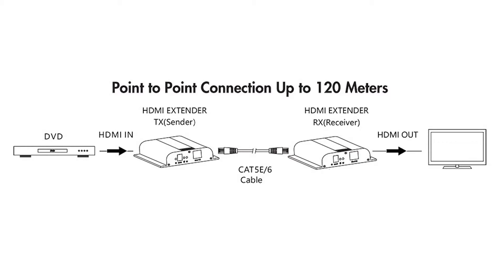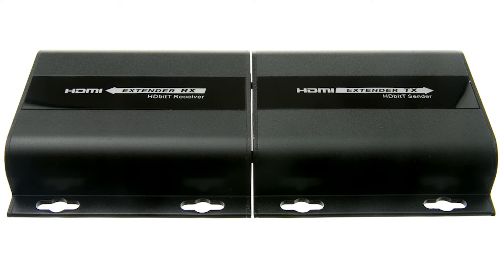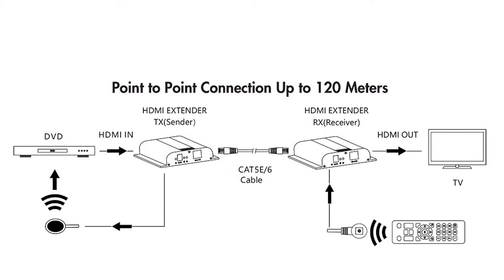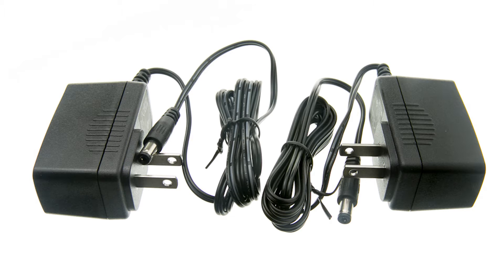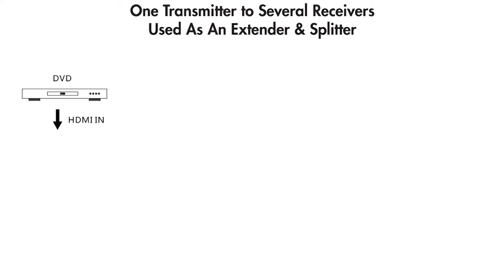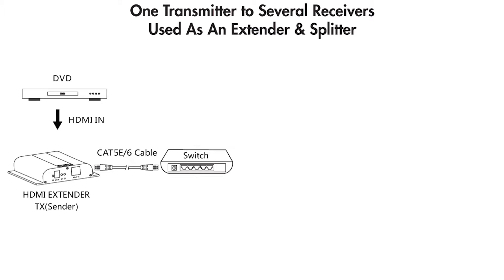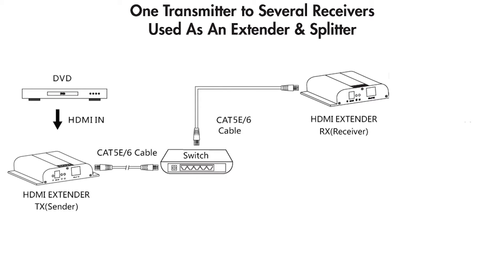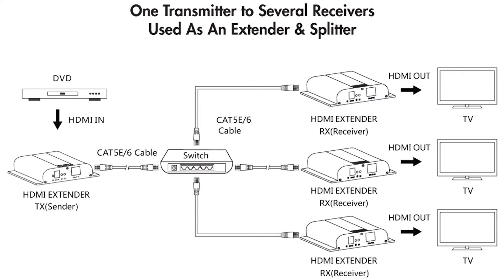HDMI Extender - 400ft extension on a single Cat cable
In this video we will be reviewing an HDMI extender that you likely have never seen before. It can run over you existing network and scale infinity for future expansion.